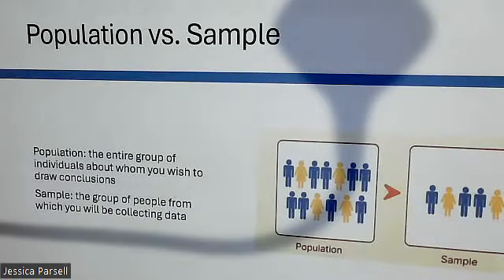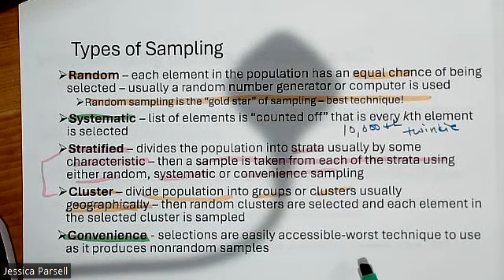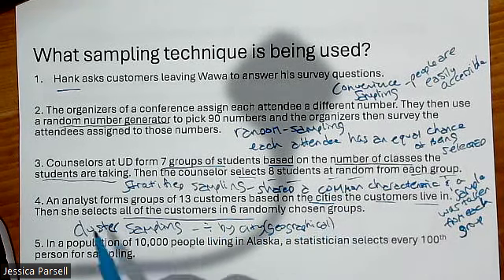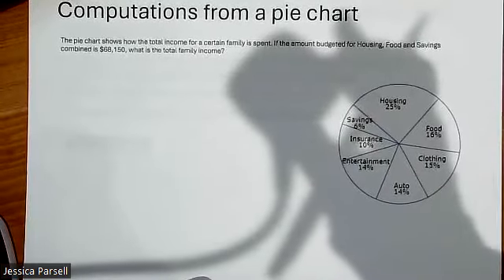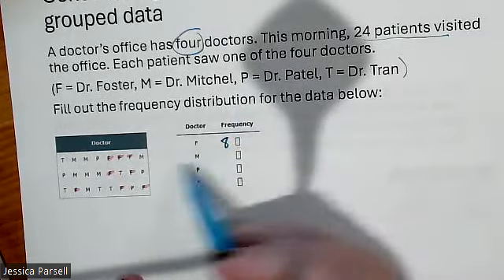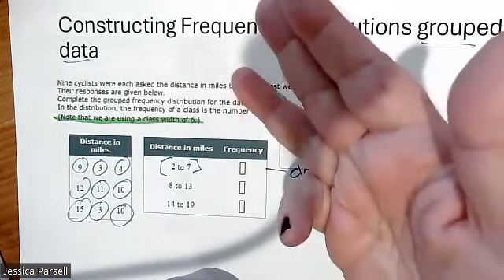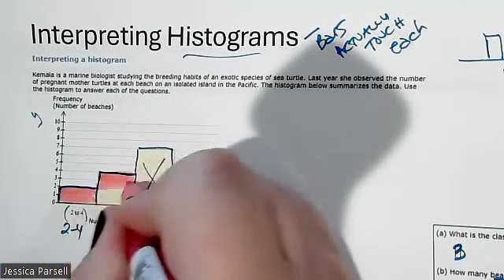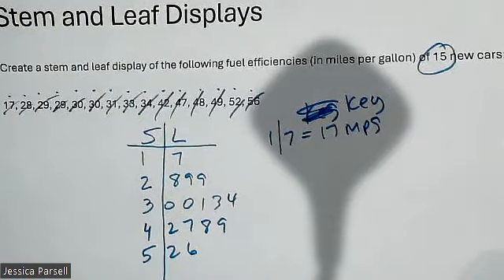MAT 205 Week 6 First Video to go with the PDF notes